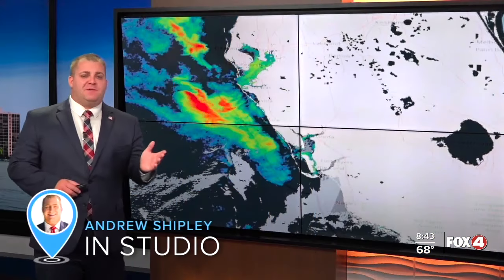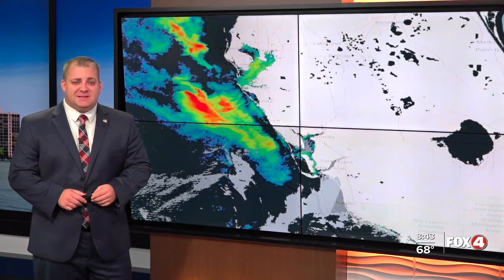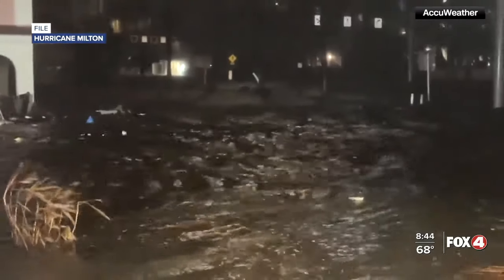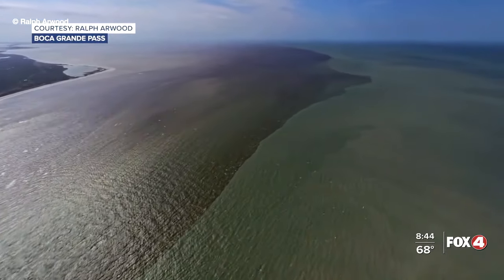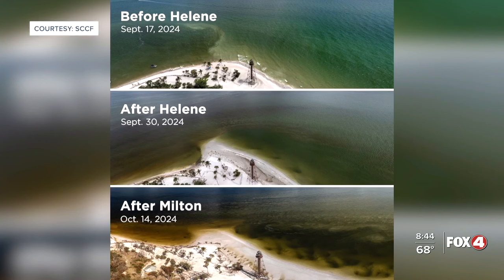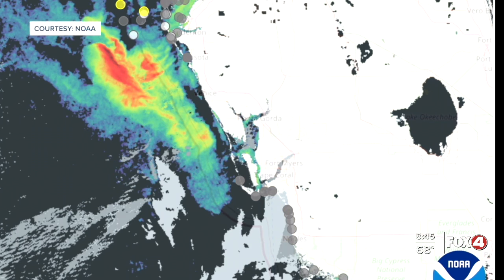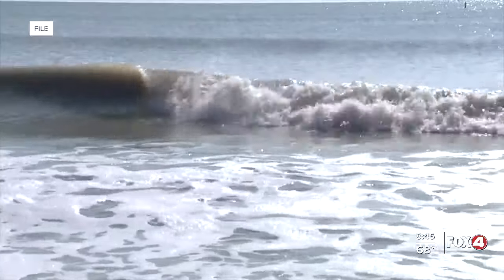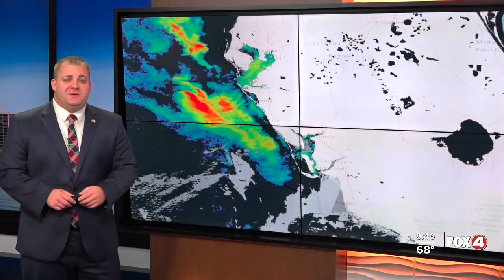Red Tide Blooms developing in the Gulf of Mexico